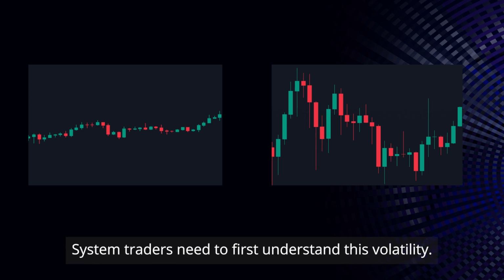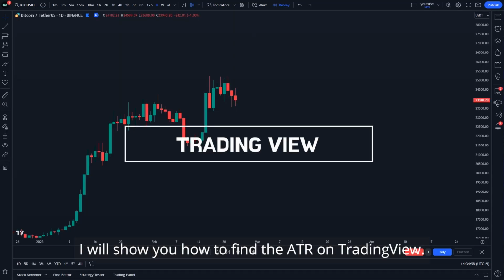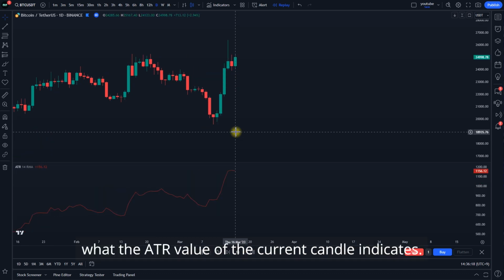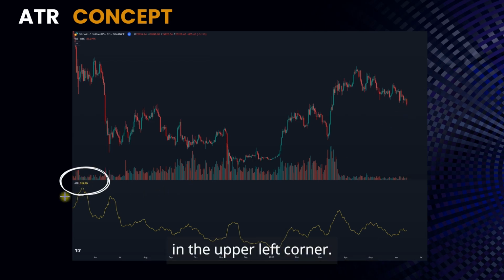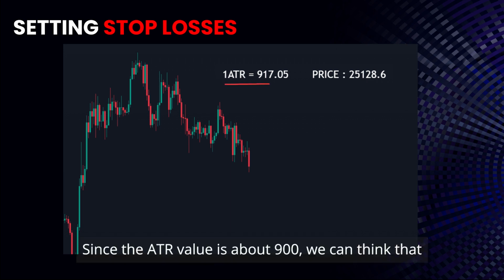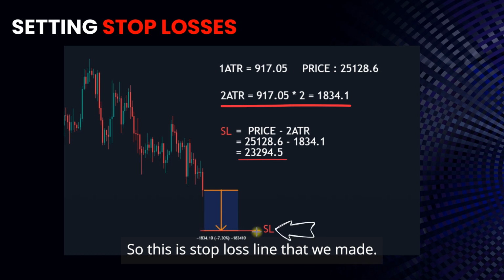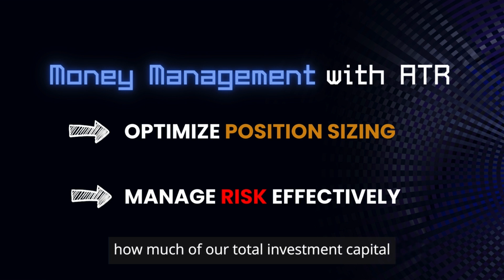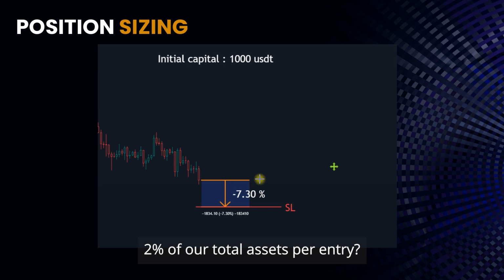ATR - Average True Range indicator EXPLAINED for System Trading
The Average True Range Indicator (ATR).

If you use it properly, it's one of the most powerful indicators you'll ever use.

In this video, you will discover:

00:00 - Introduction

00:40 - ATR (Average True Range) Concept

01:38 - Calculating ATR

02:52 - Finding ATR value on TradingView

05:18 - Setting stop-loss levels using ATR

07:30 - Take-Profit  and Position Sizing with ATR

10:15 - Summary this video

All videos should be considered with your own discretion and responsibility. We do not accept any liability for error or omission in the contents of this channel. Any actions taken based on the information in this video are solely at your own risk. It is recommended to consult with a personal financial advisor before making specific investment or trading decisions. Trading involves a high level of risk. Past results do not guarantee future returns. Our channel does not assume any responsibility for your trading and investment results."

ATR, Average True Range, System Trading, Stop-Loss, Take-Profit, Position Sizing, TradingView indicator , Financial Markets, Volatility